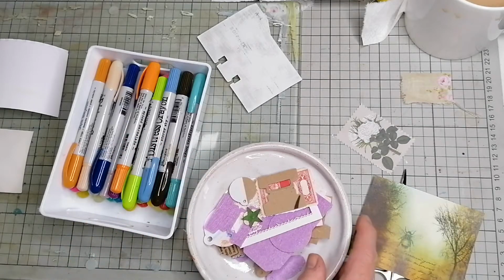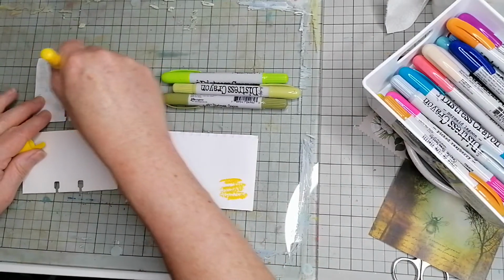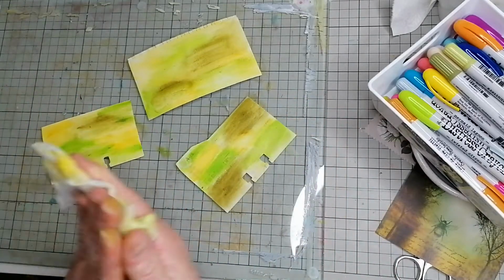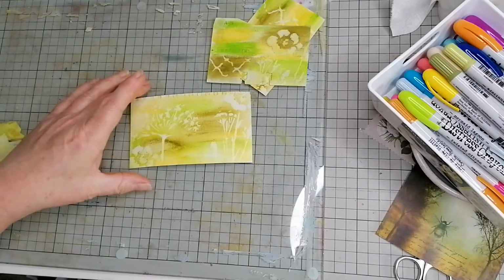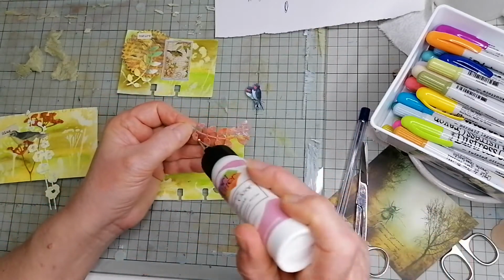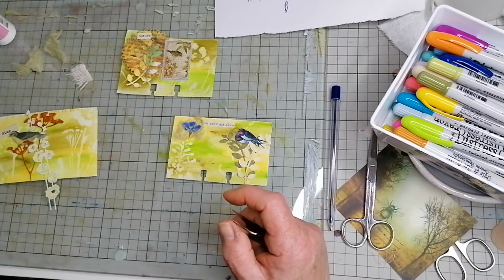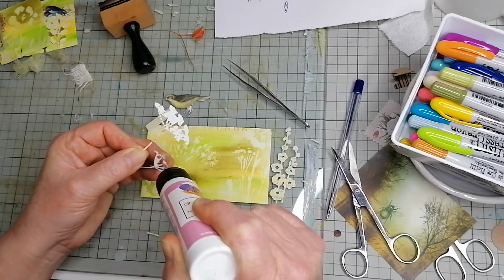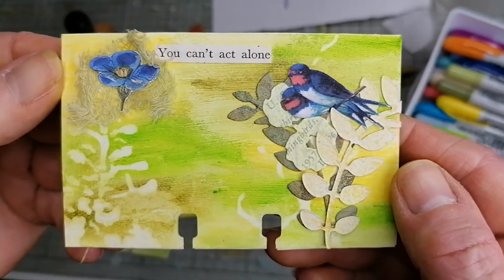laetsgetarty - more spring inspired cards for the Rolodex, finally got my new/old one to work in!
bit of a crossover of Try it Tuesday by Artymaze and using that technique on the Rolodex cards for letsgetarty.

my bits and bobs:-

ETSY shop where I sell my sewn items

Etsy shop for junk journals, art journals, ephemera etc:-